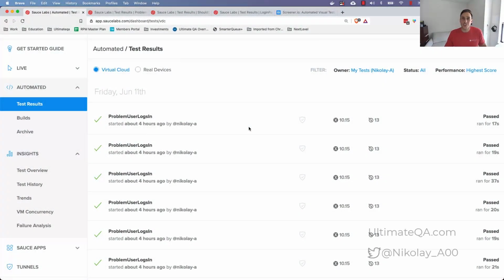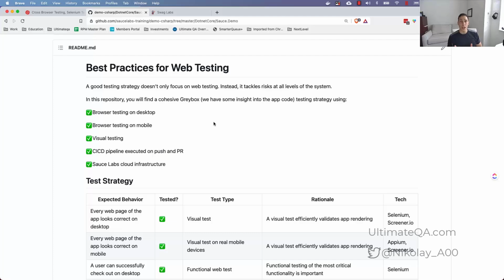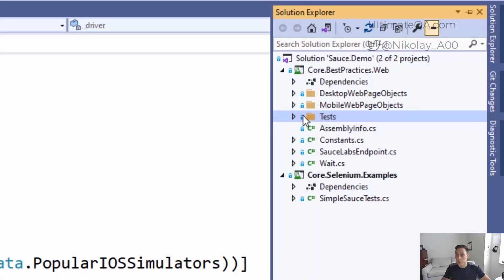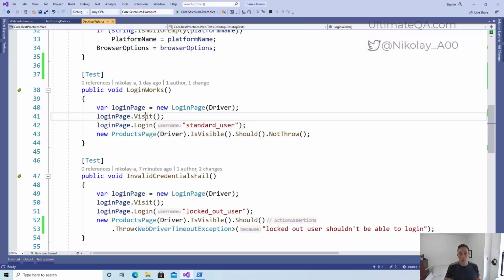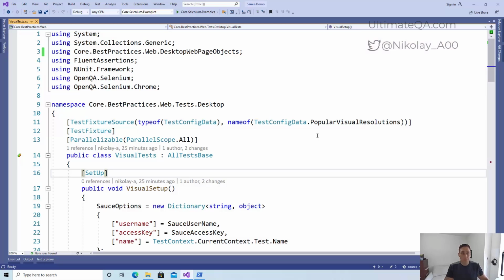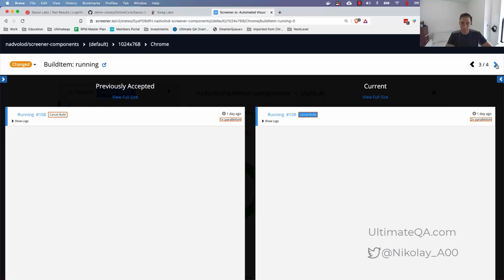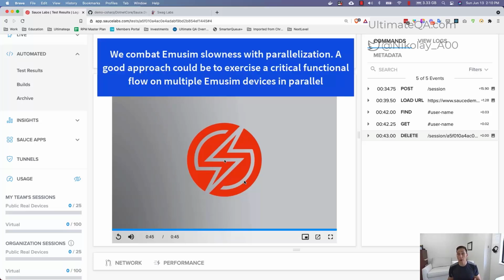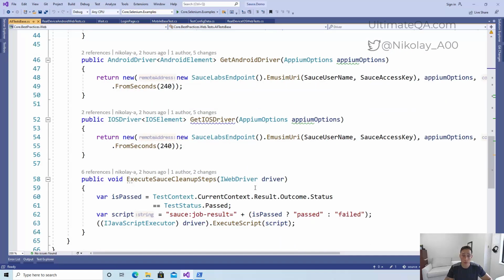C# Automation Framework for Web Apps [Selenium, Appium, Sauce Labs, .NET] Tutorial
This C#, Selenium, and Appium course will teach you how to:

✅ Implement an advanced automated testing framework
✅ Run tests in massive parallel (176 tests in 140 sec)​​
✅ Execute tests on desktop w/ Selenium
✅ Run tests on real mobile devices​ using Appium
✅ Execute visual testing w/ Screener.io​
✅ Run tests cross-platform and cross-browser
✅ Easily get videos and text logs of every test

⏳ TABLE OF CONTENT:
(0:00) Introduction
(1:19) Test Suite Overview
(5:45) Test Strategy
(12:37) Solution Overview
(14:52) Desktop Tests
(23:44) Page Objects
(26:42) Visual tests
(34:43) Emusim tests
(41:06) Real device tests
(46:55) Conclusion

🚨 Ready to level up your QA career and enter a job market of 100K+ open positions?

💼 Learn how to crush interviews and land a $100K+ career
👩‍💻  Quickly find your next dream role with our network of corporate partners
🌎  Learn from the world's best
📅 100% virtual education
💻 Gain real-world experience through automation with real customers
🚀 Build out your open-source coding skills through group projects

 Become a Java SDET and join the future of tech!

🎓 Make the ultimate IT career leap with our complete Selenium WebDriver with Java Bootcamp.

🚀 Learn to Automate and get the job of your dream.

LOOKING FOR THE BEST TESTING STRATEGY SO YOU CAN ATTAIN DIGITAL CONFIDENCE?
We deliver unmatched expertise in testing strategy.